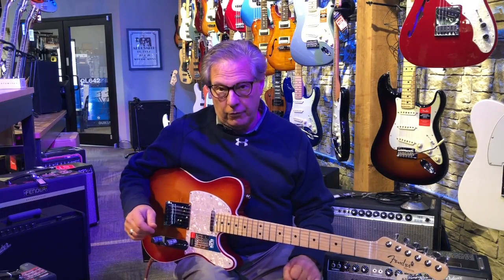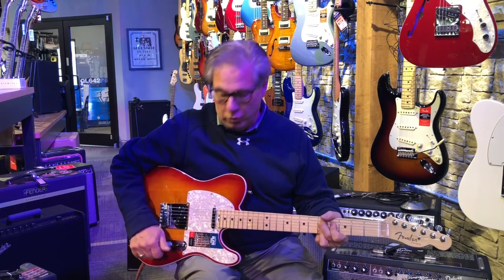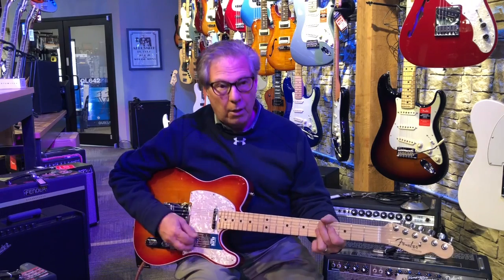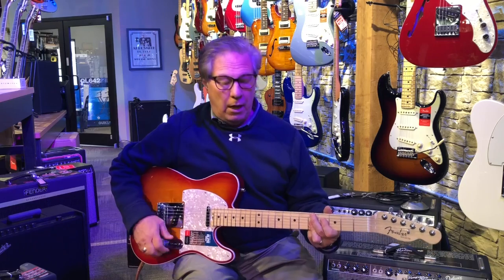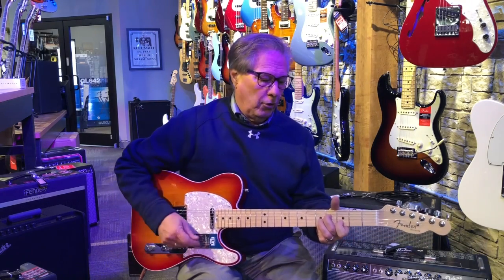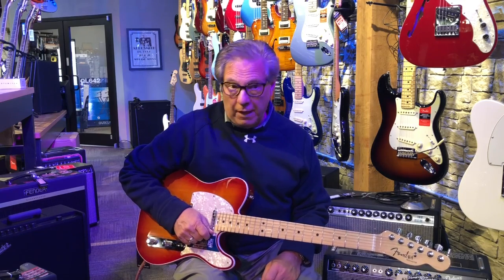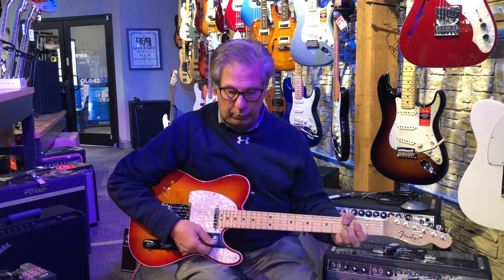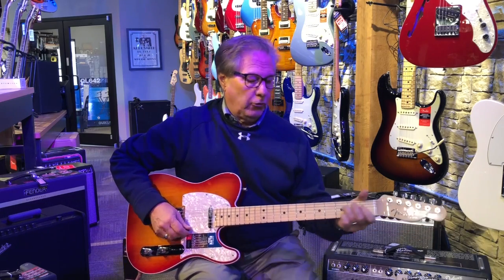12 Guitars of Christmas - Day 4